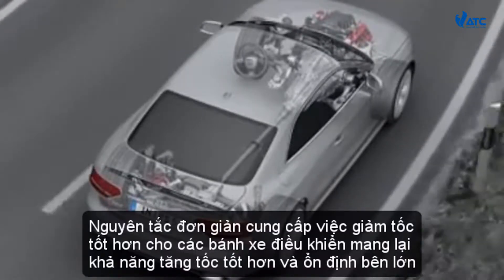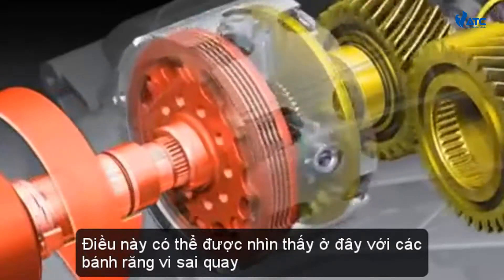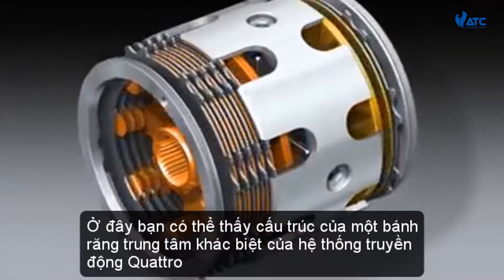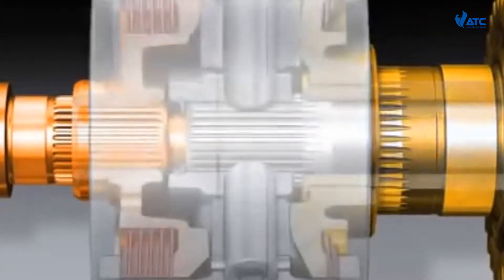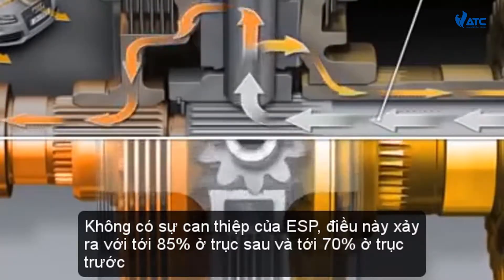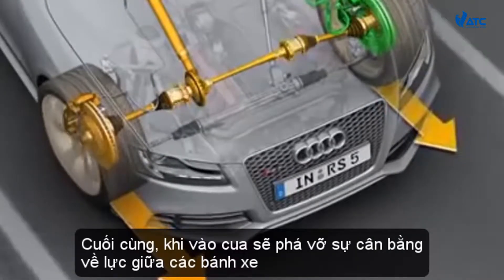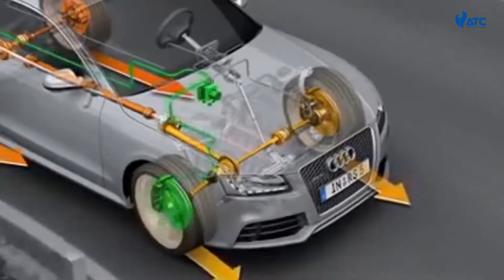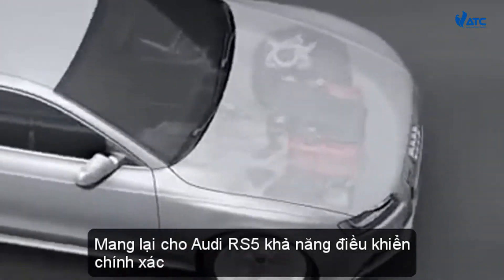Hệ thống dẫn động Quattro Audi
Hệ thống dẫn động Quattro Audi là một hệ thống dẫn động đặc trưng của Audi, nó cải thiện được tỉ số truyền, nâng cao hiệu suất đáng kể.